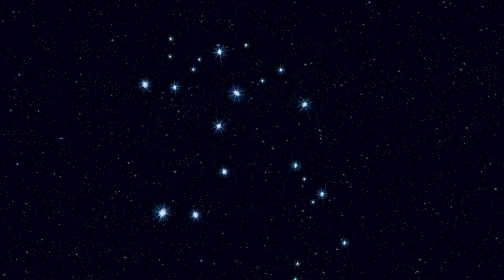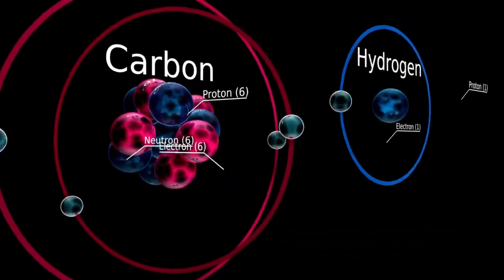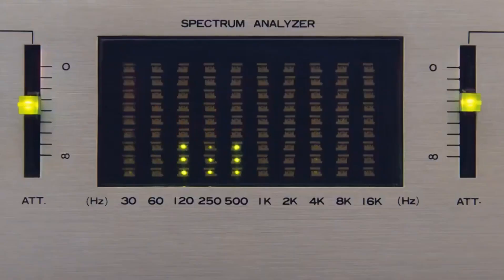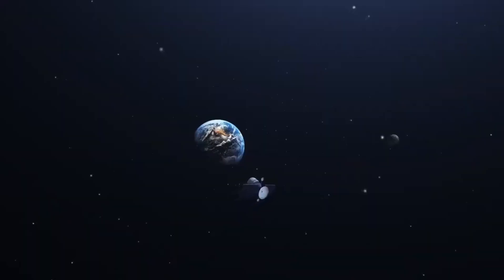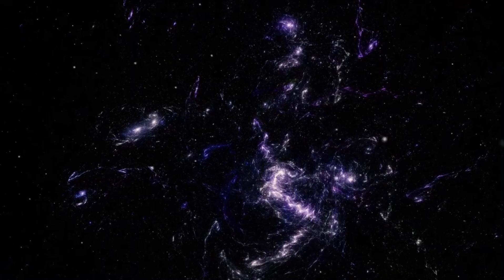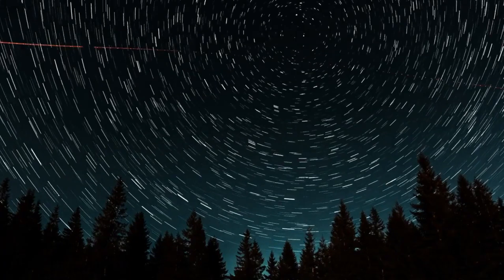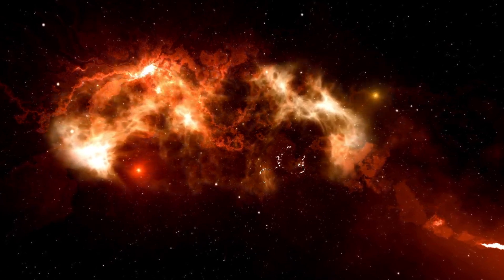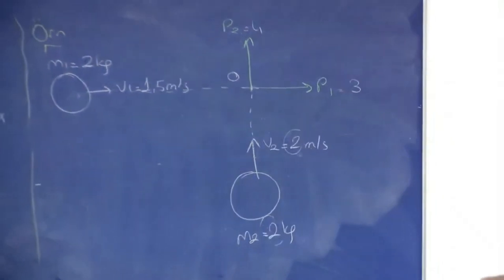James Webb Telescope Just Detected A Sudden 250% Increase In Betelgeuse's Brightness